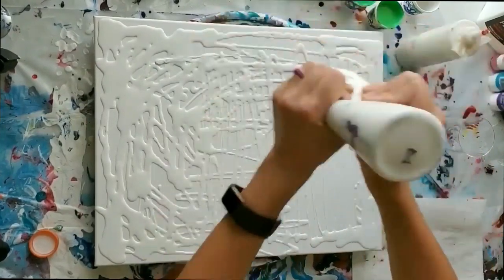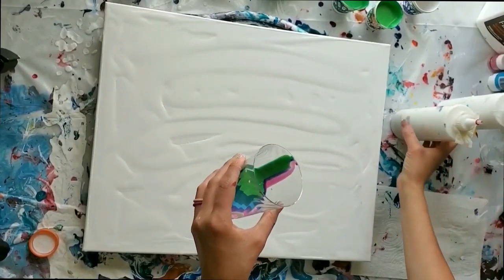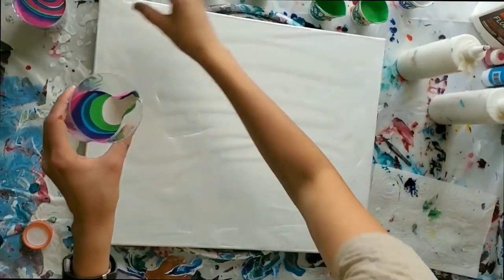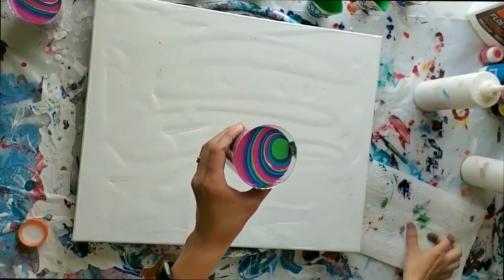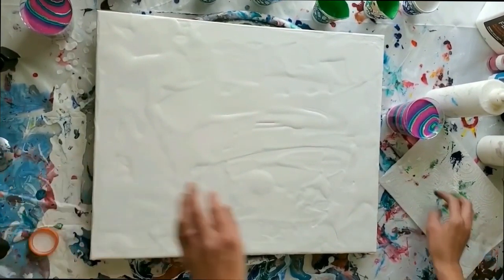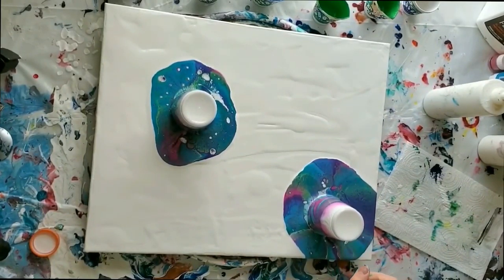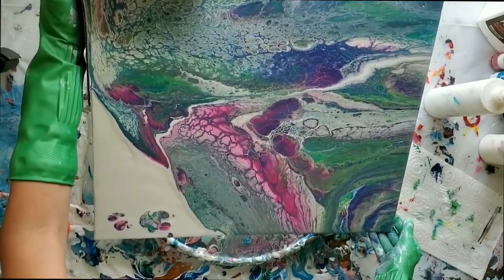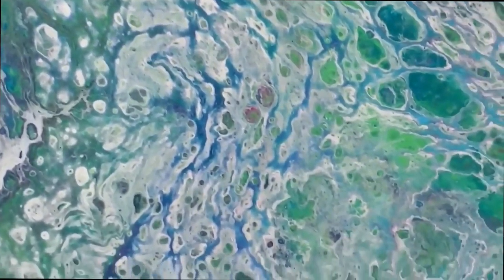Dirty Pour from Reference Photo Color Palette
~Butterfly Garden~

This painting was created using a Sarah Renee Clark color palette.

Check my other social media for more updates!